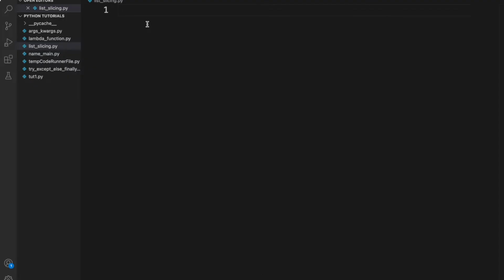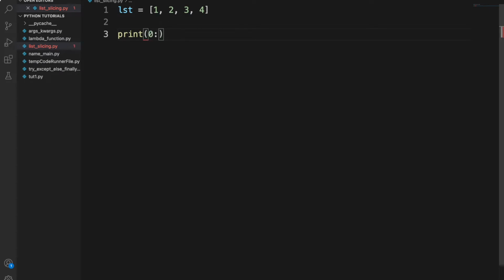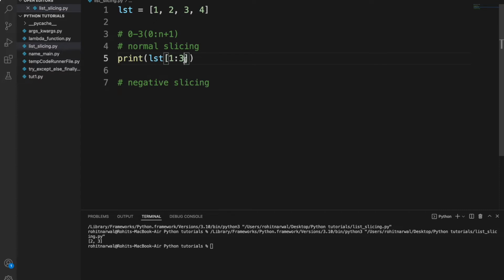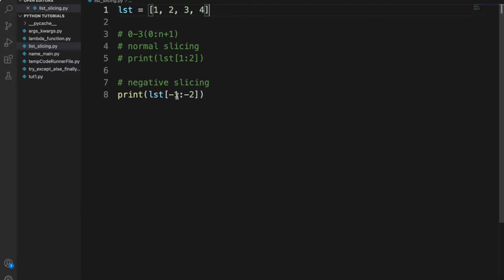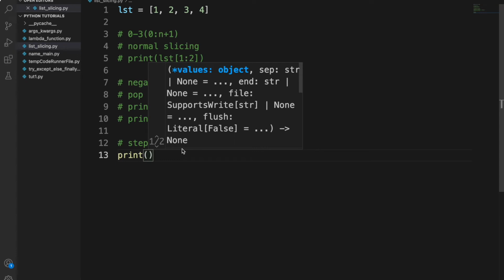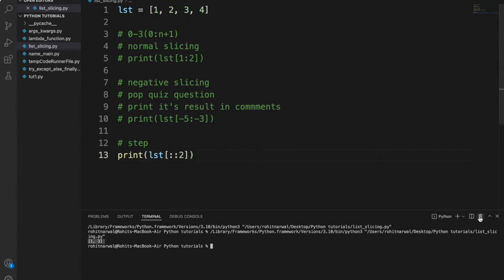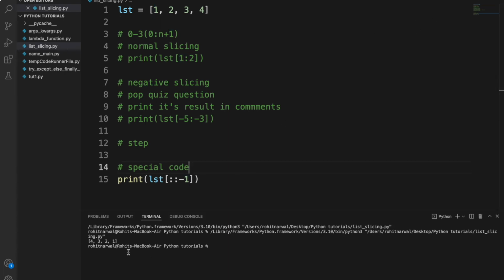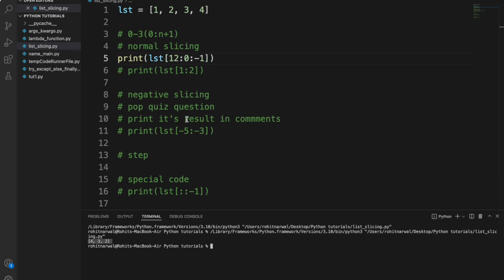string slicing in python for beginners | advance python topic with ease.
In this video we will learn about string slicing and some imp topic for interviews.